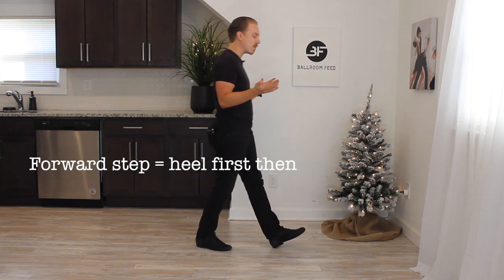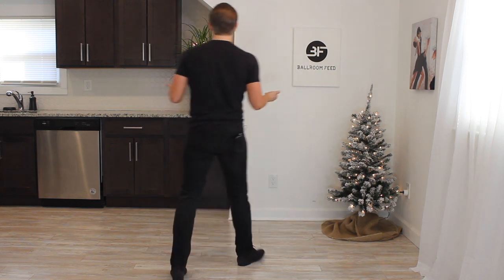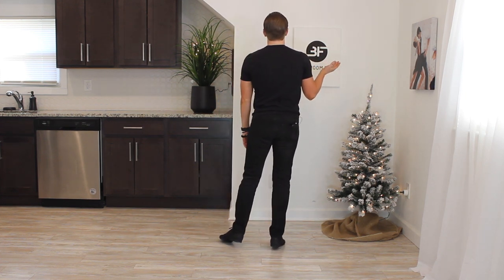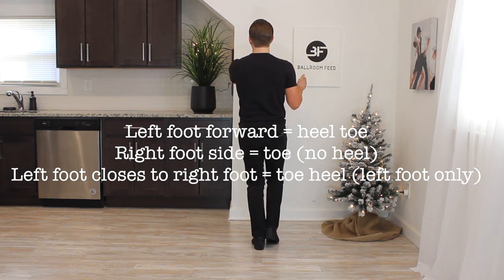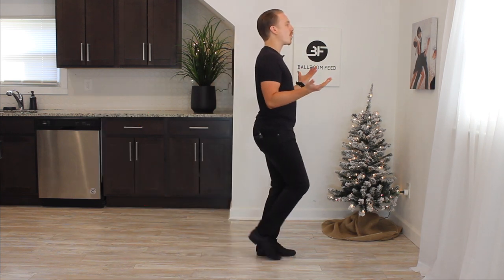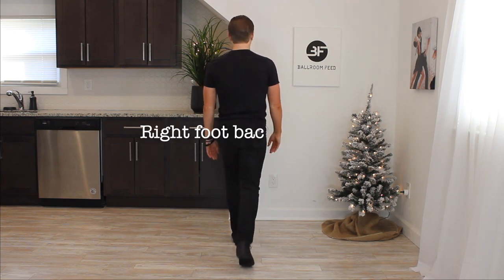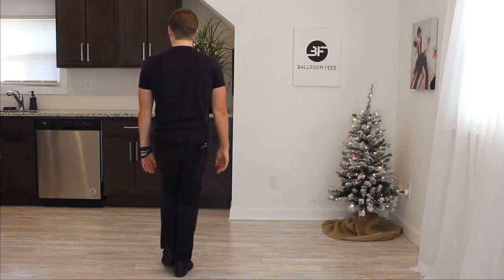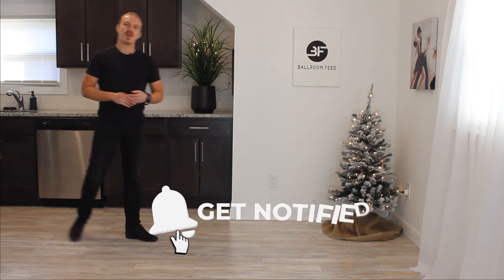Waltz Footwork Technique | Technique Tuesday (9)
Waltz Footwork Technique. Today we teach you how to correctly take forward, back and side steps in the waltz box step. This will allow you to glide across the floor and travel like a pro!

(Camera) Cannon Rebel t7